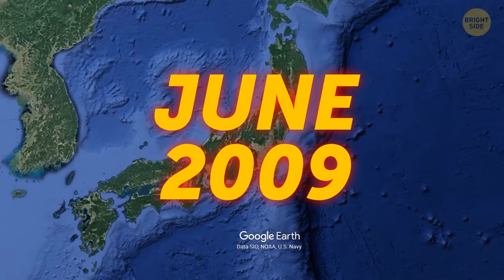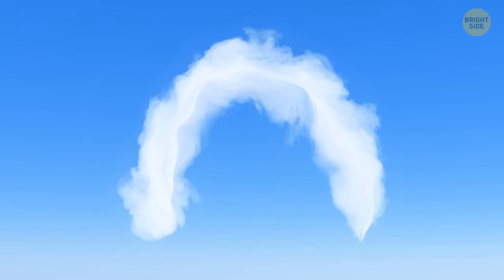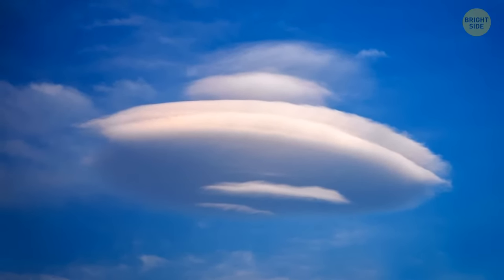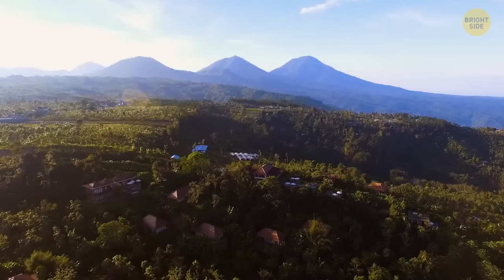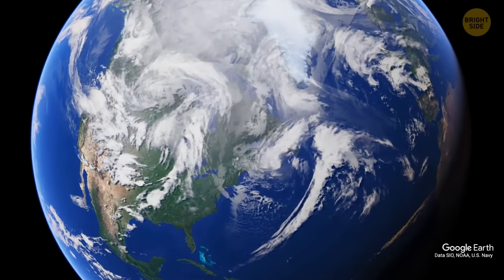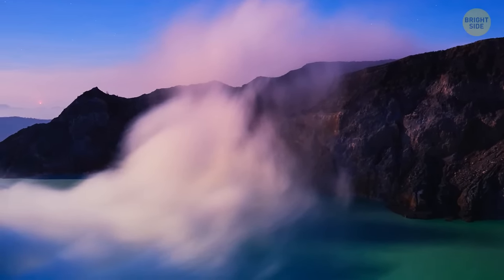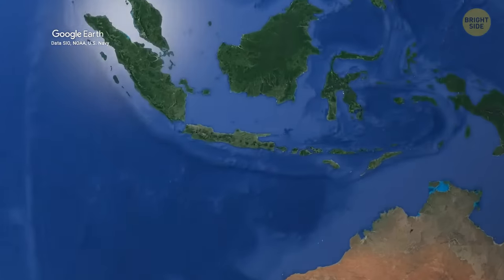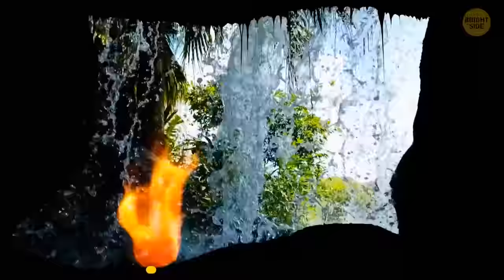Craziest Natural Phenomena That Will Sweep You Off Your Feet